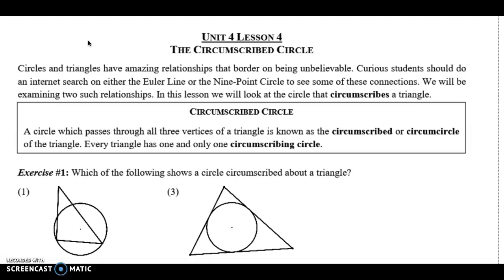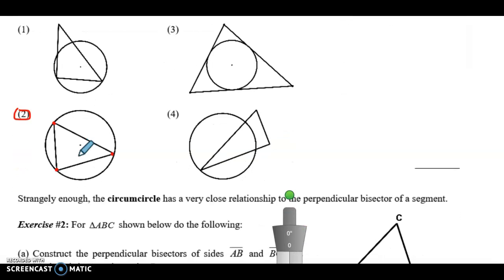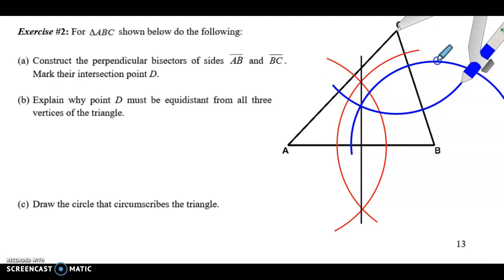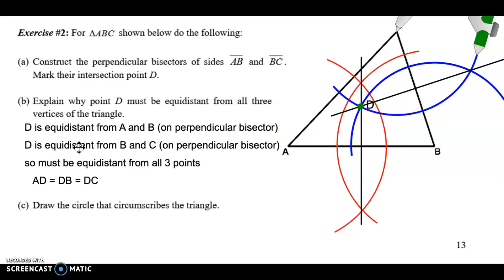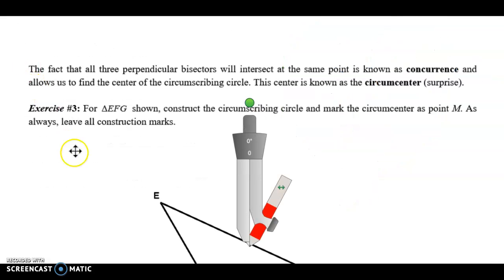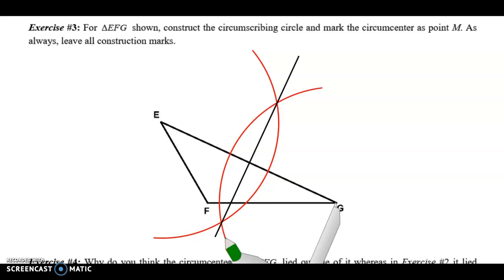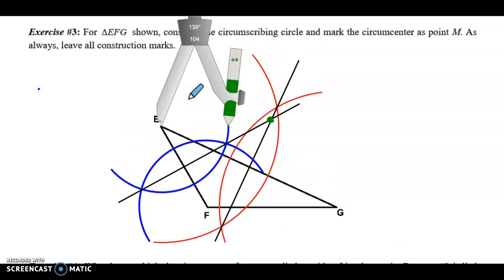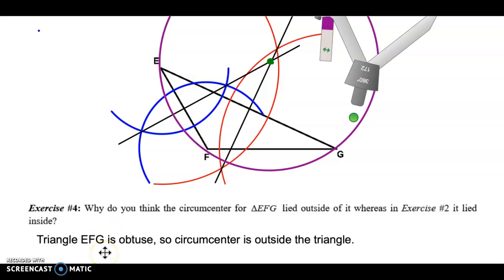Geo H Unit 4 Lesson 4 The Circumscribed Circle